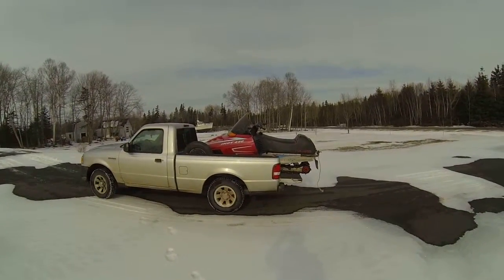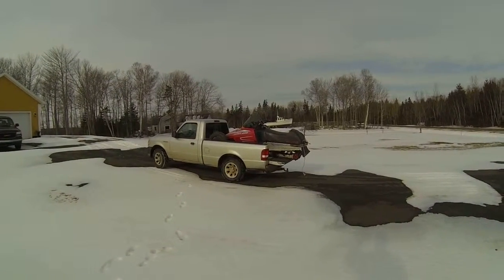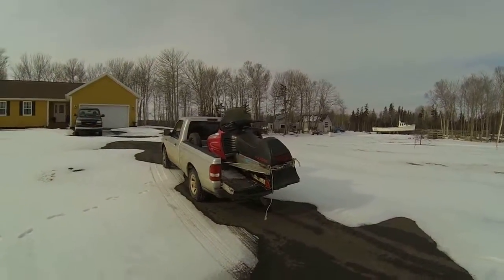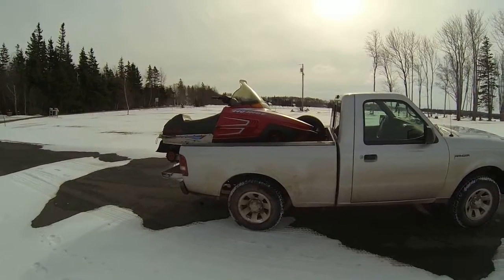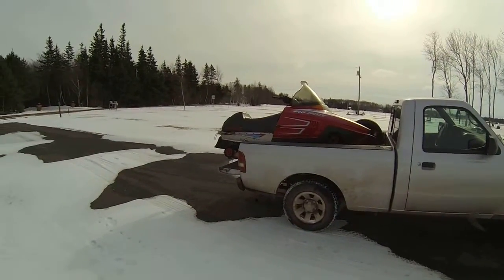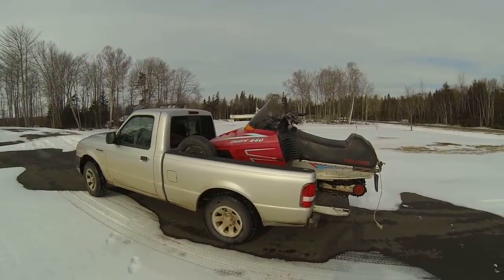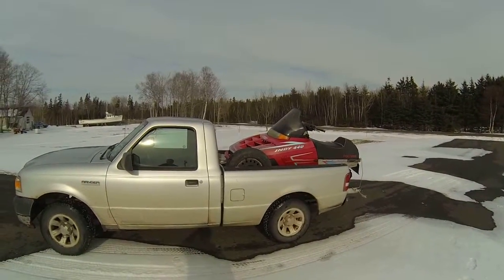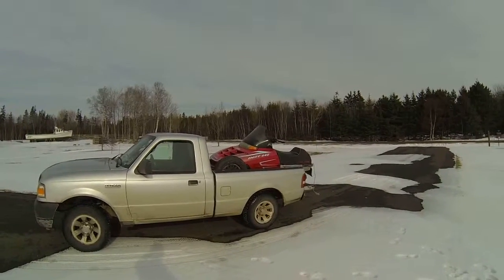BAD DAY!!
Didn't make it to the woods today as my snowmobile broke down!!